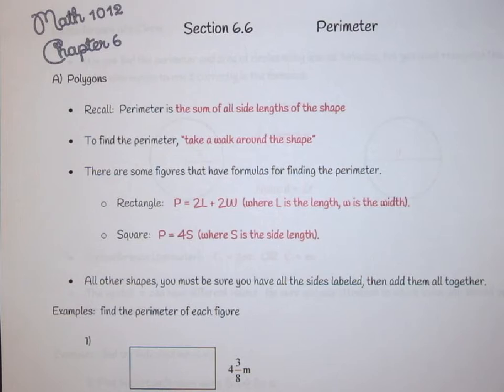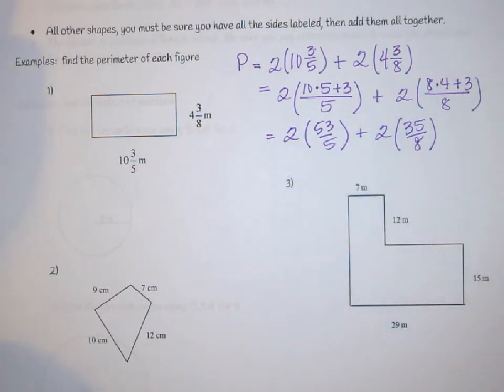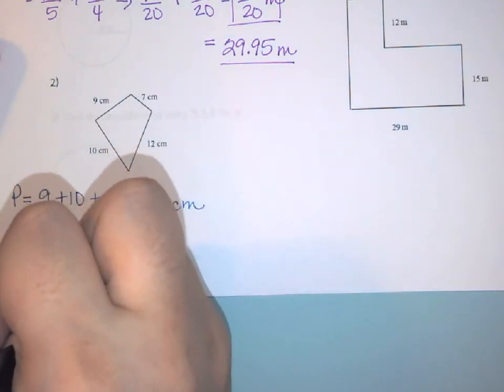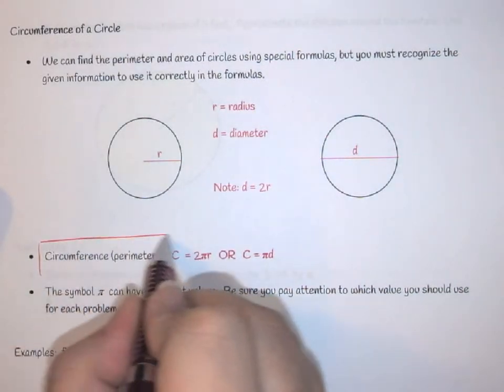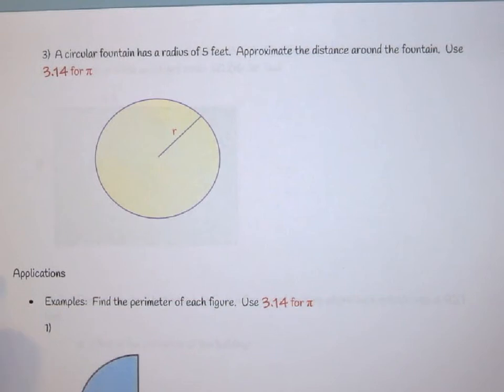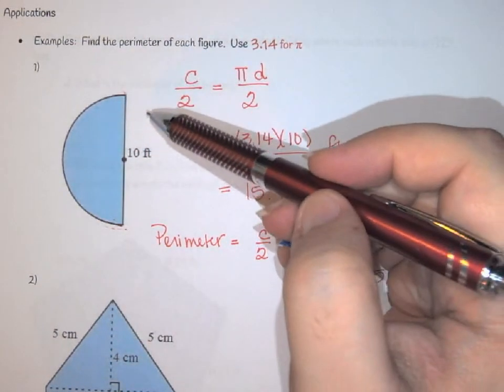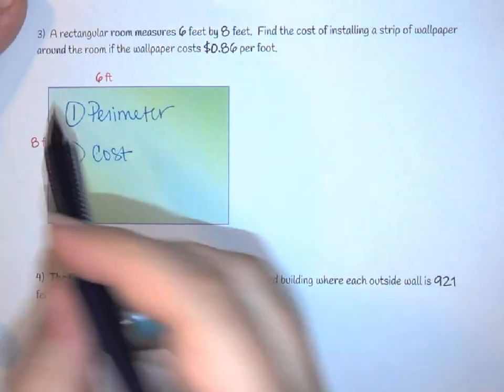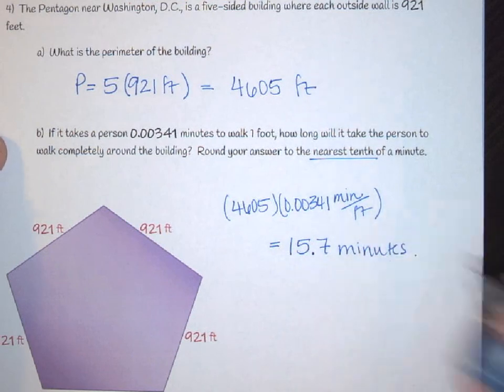Perimeter - Introduction - Foundations of Mathemetics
This video covers how to calculate the perimeter of different shapes.